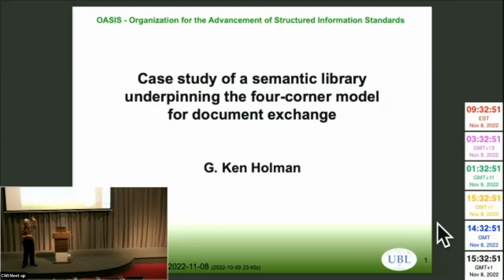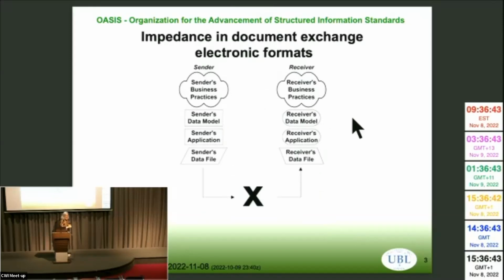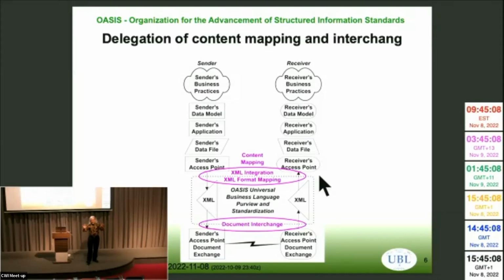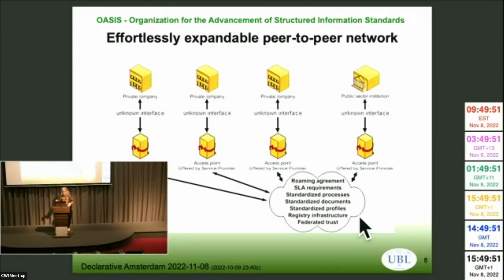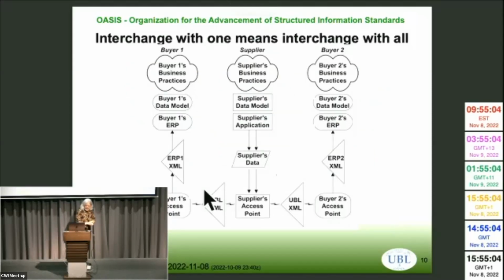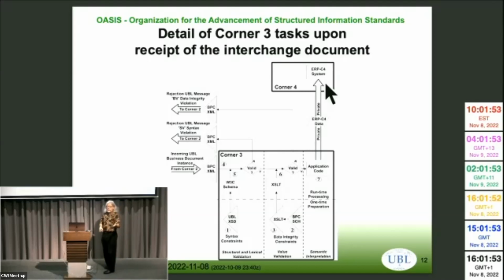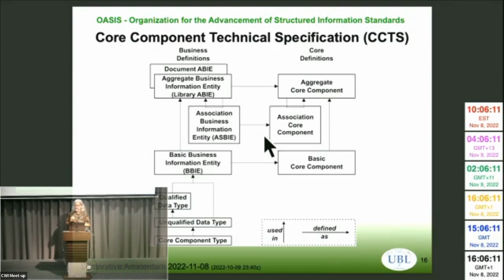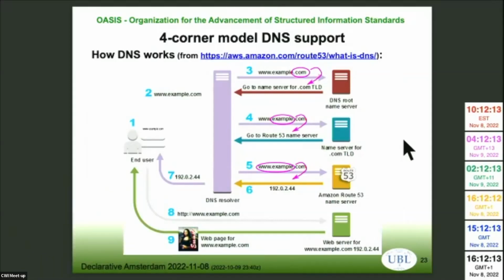Ken Holman | Case study of a semantic library underpinning the 4-corner model for document exchange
Case study of a semantic library underpinning the four-corner model for document exchange
G. Ken Holman (Crane Softwrights Ltd.)

ERP and business systems around the world are having to interconnect more today than ever before. Changing one's system to address interoperability can be a disruption and a risk. The four-corner model for document exchange addresses this in an interoperable network by requiring users' network representatives to exchange the semantic content of documents using a single declarative syntax. This is a model any industry sector can adopt to introduce successful interoperability into legacy environments.

G. Ken Holman is the editor of the Universal Business Language (UBL) 2.3 standard and the facilitator of the Business Payments Coalition (BPC) Exchange Framework Semantics Workgroup. He has spent his career helping committees and companies in determining semantic ontologies and taxonomies, and then realizing them in declarative markup.